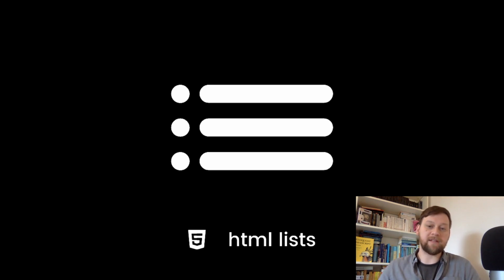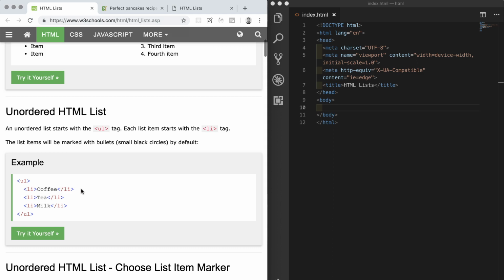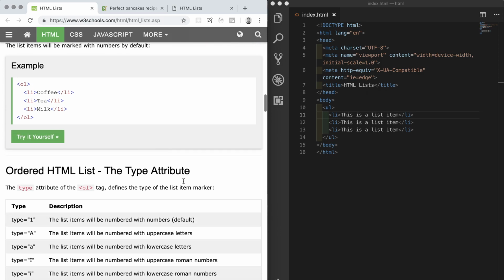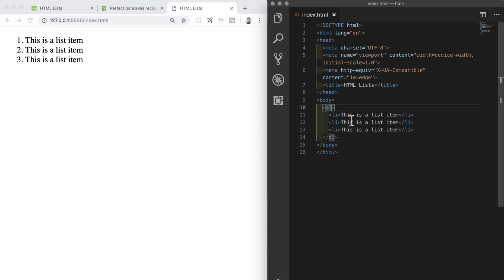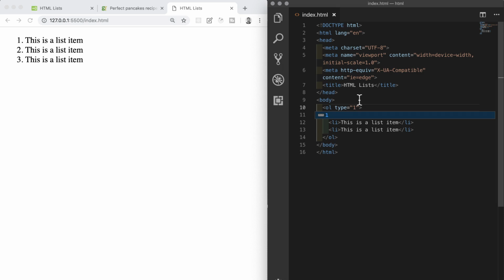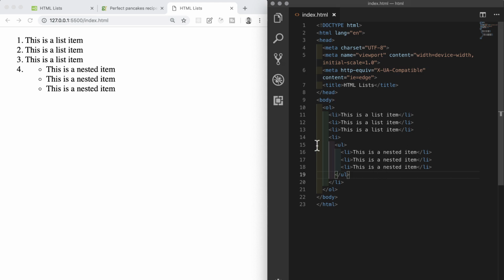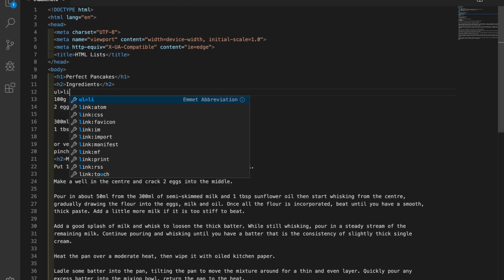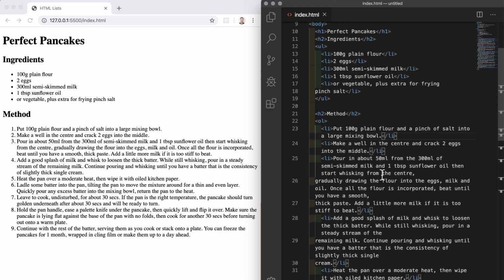Ordered, Unordered, and Nested Lists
► HTML lists present information in a recognizable, readable, and semantic way.

One common example of the use of lists is the links in a navigation bar at the top of a webpage. We present a list of links to other parts of our page, website, or other locations on the web and use CSS to align them horizontally.

In this video, we define exactly what lists are and we look at a couple of common use cases. We compare the different kinds of lists that we can use - namely, ordered, unordered and nested lists.

Finally, at the end of the video, we put into practice what we have learned to code a familiar list that we all recognize - a recipe!

► Timestamps:
0:00 Start
1:20 Live server
1:39 How we use lists
2:07 Unordered lists
3:13 Using Emmet shortcuts to create list structures
4:36 Ordered lists
5:55 List attributes
6:41 Defining the start value of an ordered list
7:49 Defining a type of ordered list
8:58 Nested lists
10:15 Building a list exercise - pancake recipe
13:43 Summary